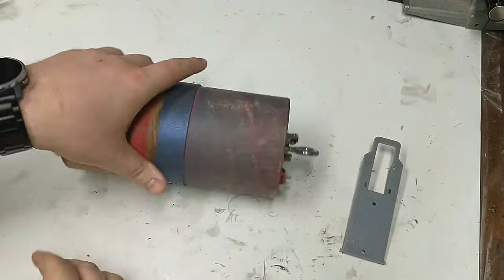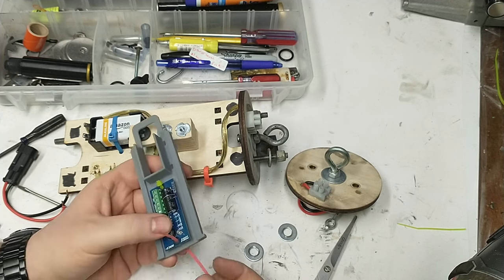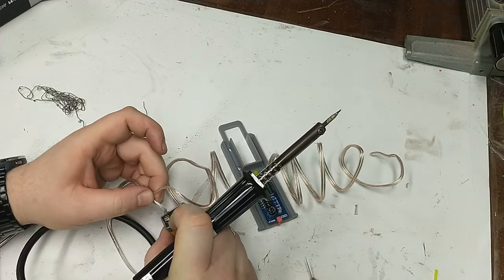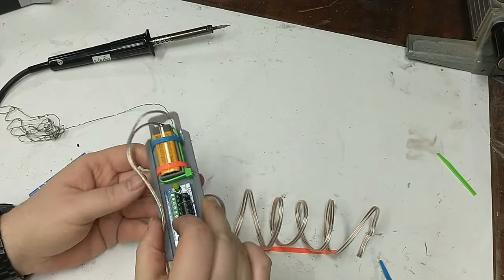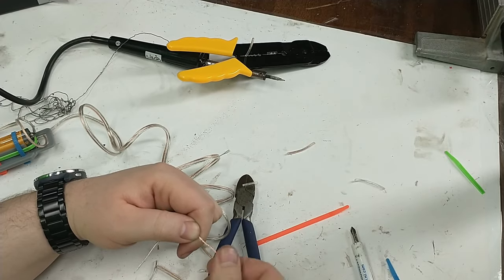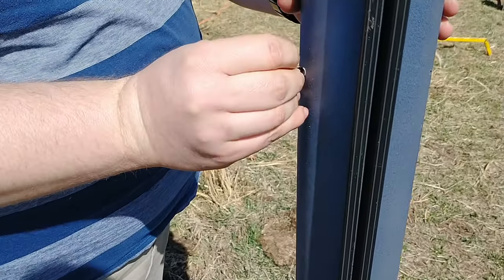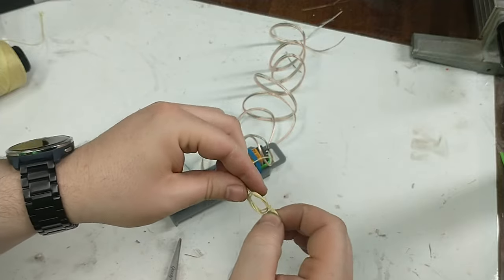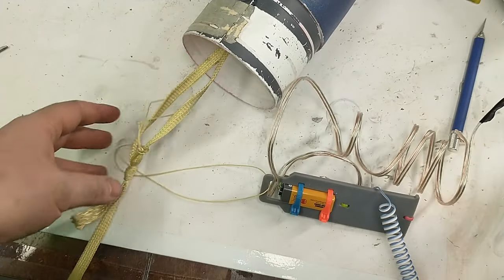Electronic Parachute Deployment for High Power Rockets - Simple motor delay replacement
This video demonstrates a simple setup for using altimeter deployment for rocket motors that do not have a delay/ejection element.  Links to some of the supplies I used below:

Thanks TurbulentSphere!

Centrifuge Vials
Kevlar String
9V Batteries
Stranded Wire (better than speaker wire)